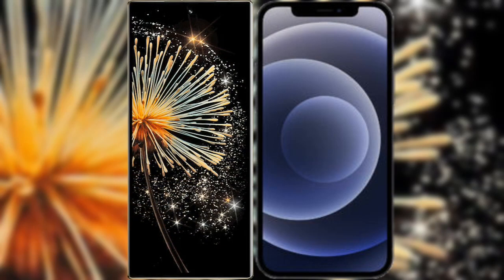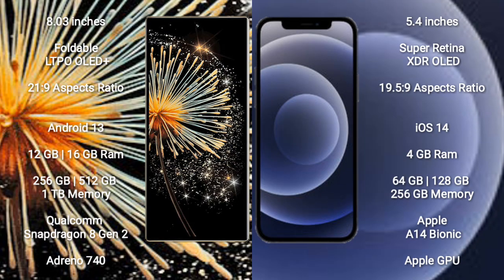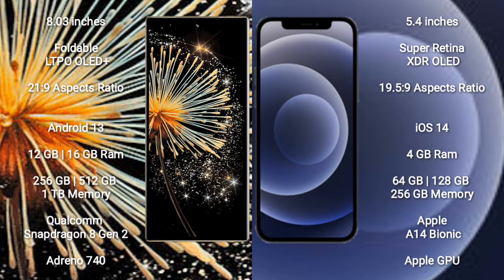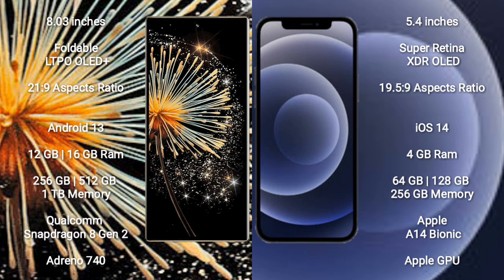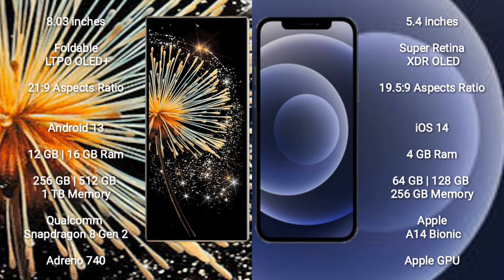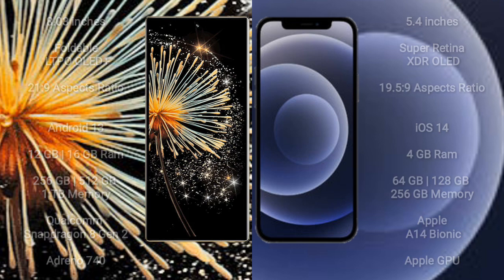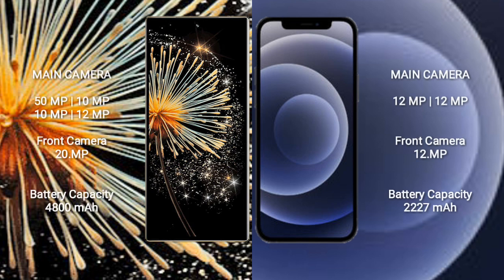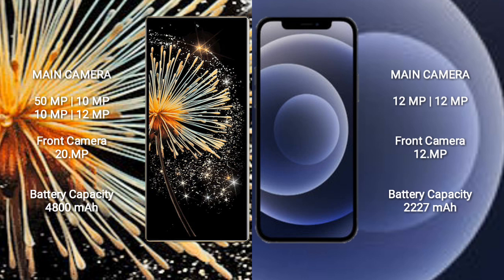Xiaomi Mix Fold 3 vs iPhone 12 Mini Review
xiaomi mix fold 3 vs iphone 12 mini
mix fold 3 vs iphone 12 mini